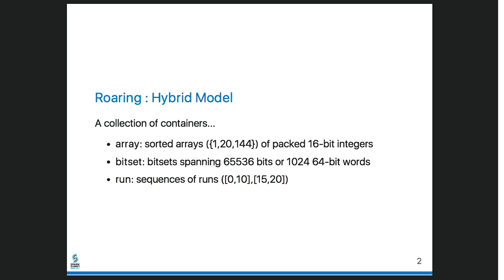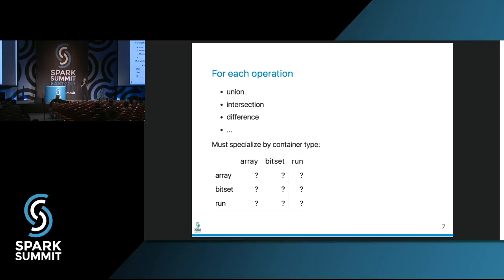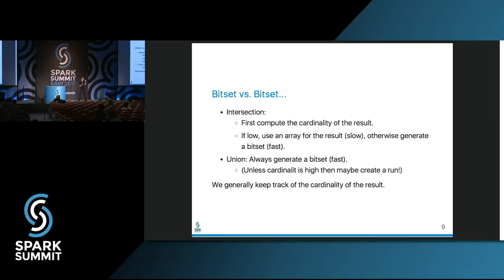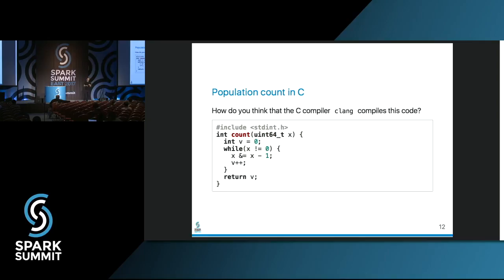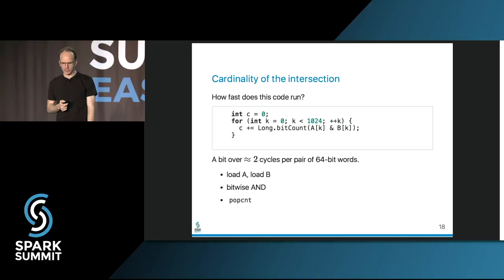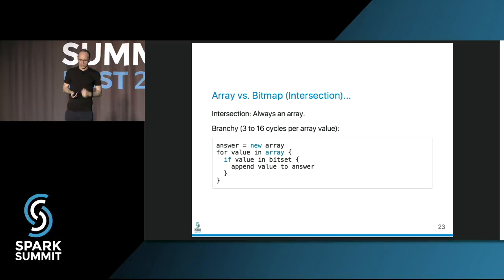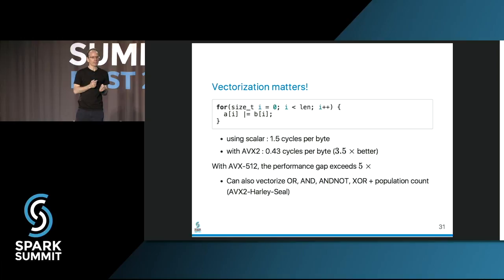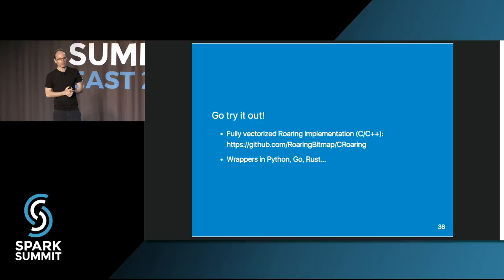Engineering Fast Indexes for Big Data Applications: Spark Summit East talk by Daniel Lemire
Contemporary computing hardware offers massive new performance opportunities. Yet high-performance programming remains a daunting challenge.

We present some of the lessons learned while designing faster indexes, with a particular emphasis on compressed bitmap indexes. Compressed bitmap indexes accelerate queries in popular systems such as Apache Spark, Git, Elastic, Druid and Apache Kylin.